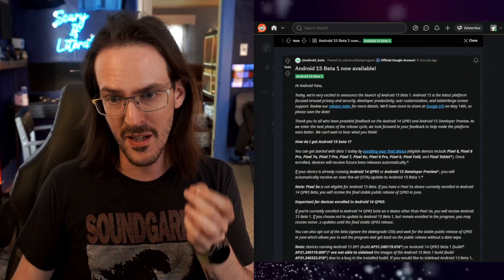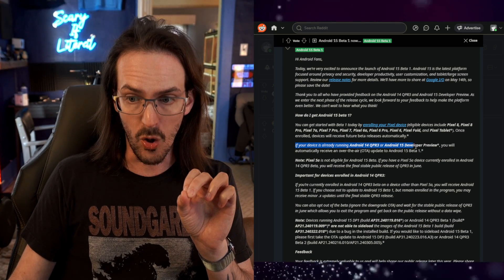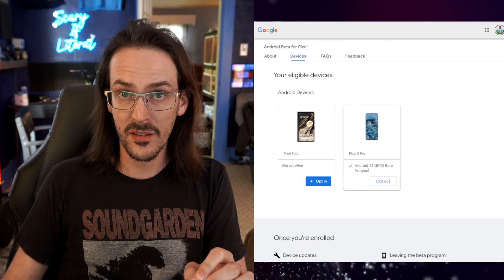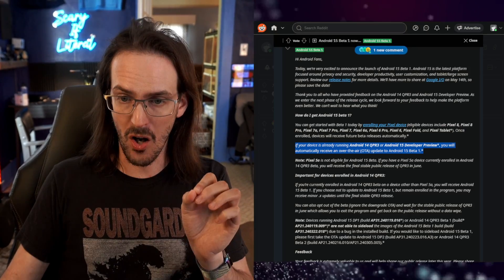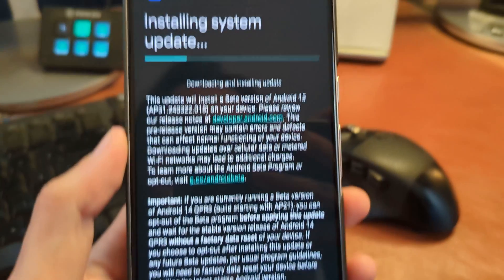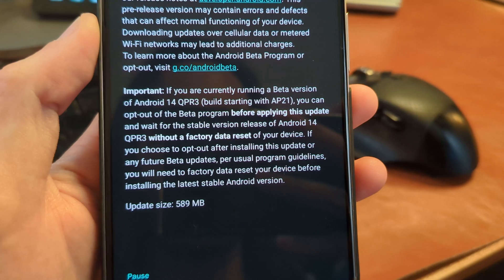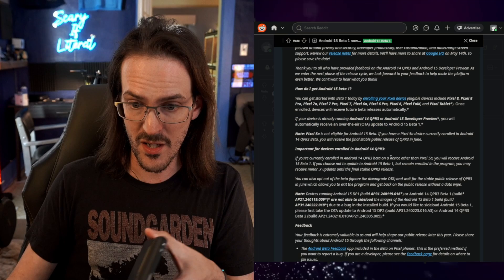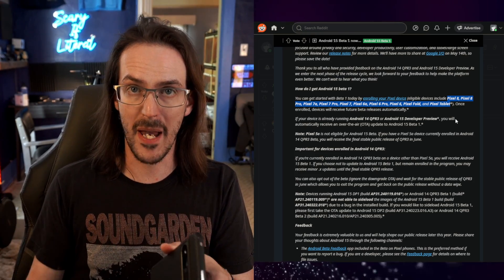Android 15 Beta 1 is LIVE! OPT OUT NOW!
The Pixel 8 Pro shown was a giftfromgoogle by @madebygoogle

Here's what's new in Android 15 Beta 1 on my Pixel 8 Pro